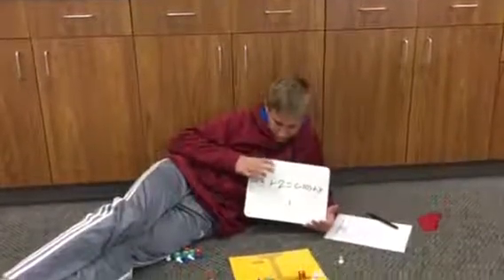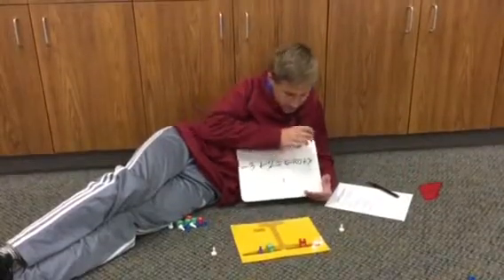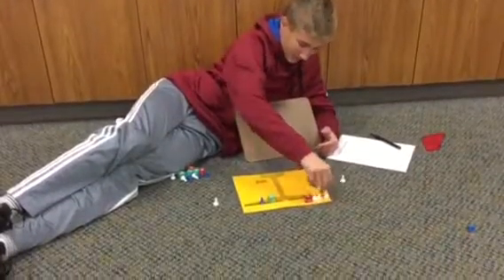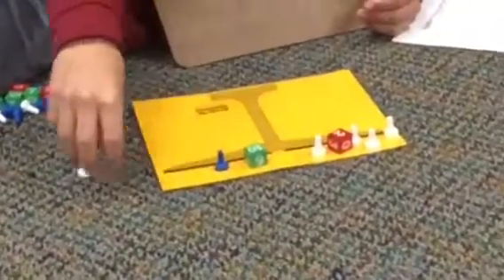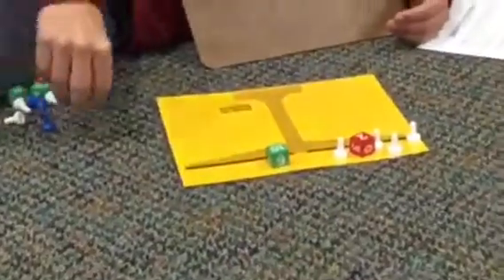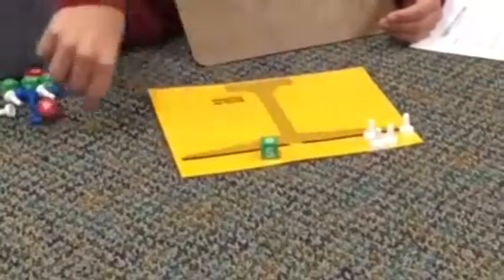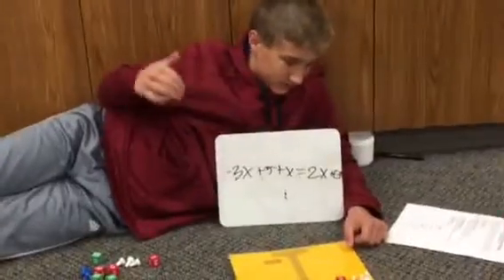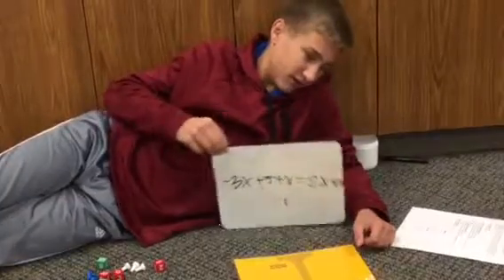Hands On Equations with "Connor" (4 period)